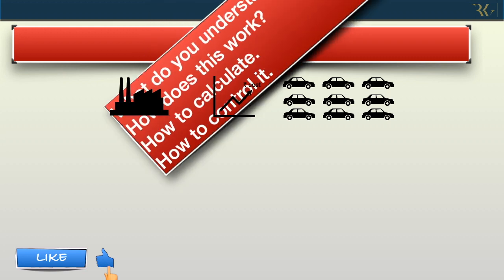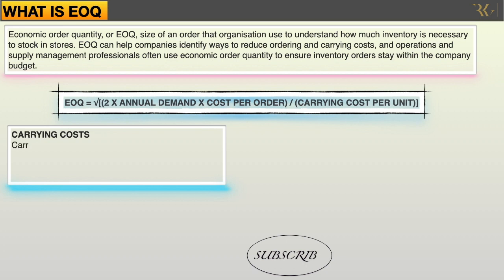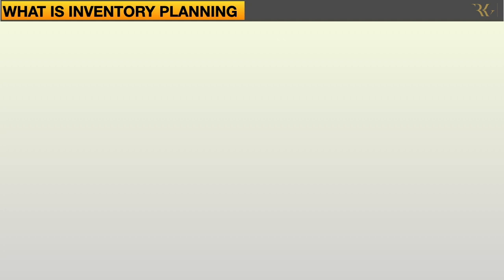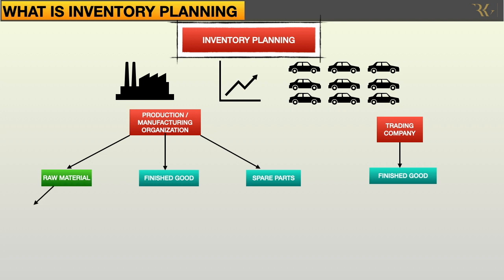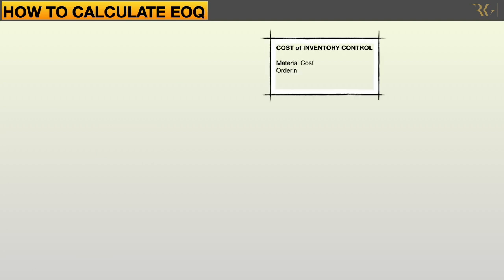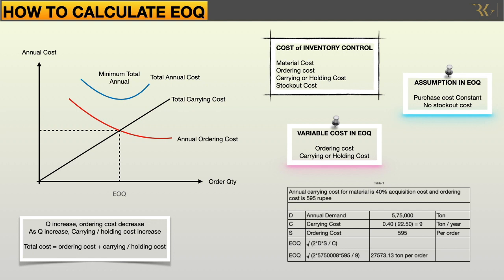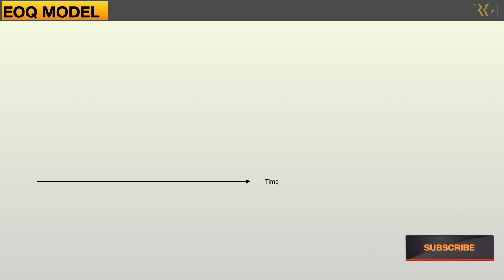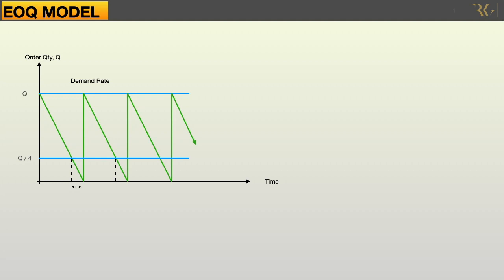#14 T What is Economic Order Quantity(EOQ) in operations research? Why is it necessary in business?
What is EOQ in operations research?
What is the EOQ model formula?
What is EOQ explain with an example?
What is the EOQ diagram?
What is Economic Order Quantity (EOQ) in operations research?
What are the factors affecting economic order quantity?
What is the economic order quantity model?
What Are the Basic Assumptions of the EOQ Model?
Why is it necessary to implement the EOQ technique in a business?